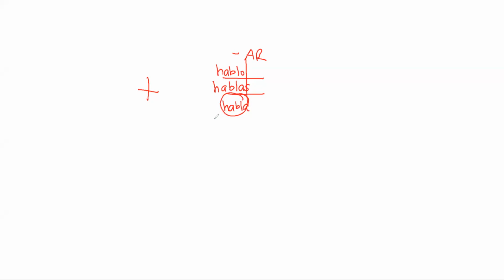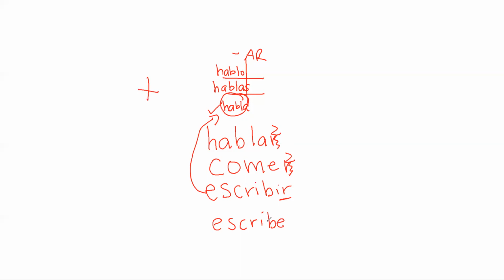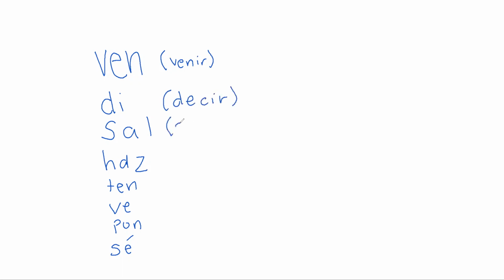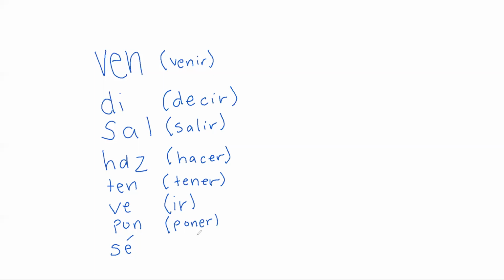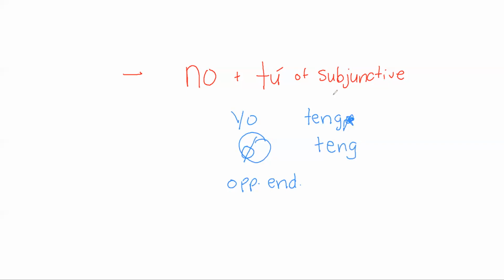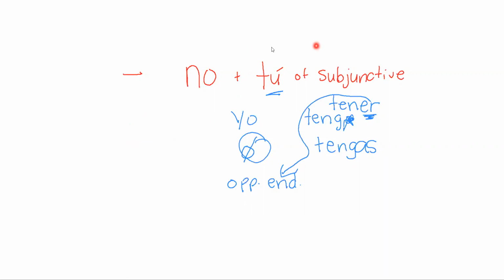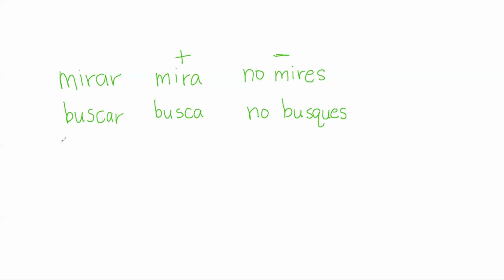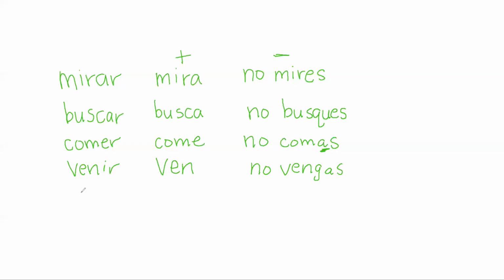Mandatos informales (Tú commands) affirmative and negative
Brief review of affirmative and negative tú commands (Mandatos informales/familiares)